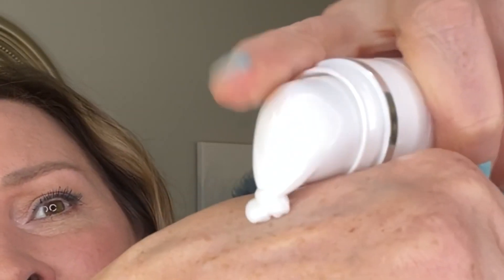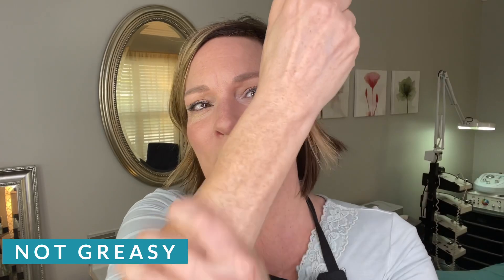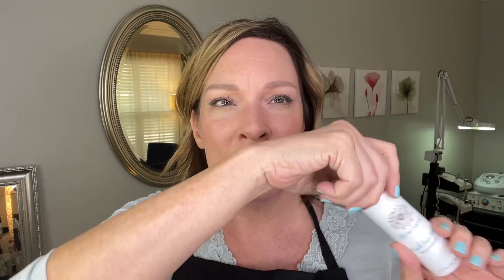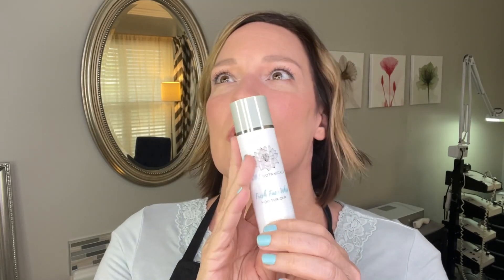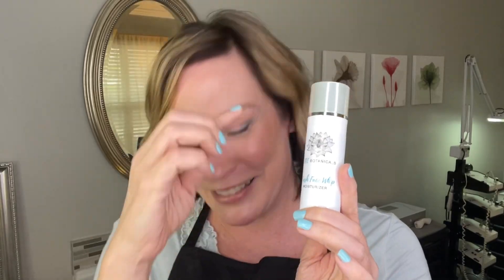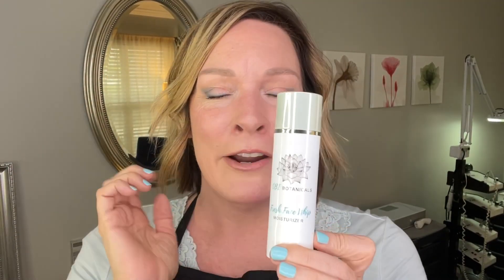Introducing Fresh Face Whip Moisturizer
Introducing professional quality CBE Botanicals Fresh Face Whip Moisturizer.  When you try this, you'll throw out your Cerave! Join Christine Byer, 21 year licensed esthetician, as she reviews her newest gem from her CBE Botanicals line of affordable basic skincare!

The opinions expressed in the video are my own. I only give high marks to products that I have personally tested and believe to be beneficial to my audience.

The Club is where Christine spends time each day answering questions that require her expertise. You can search content 24/7 to learn more about professional skincare and age management, watch videos, etc. You'll have access to $420 in savings each year, in addition to BOGO deals, contests with prizes and an opportunity to win a FREE online consultation with Christine...and so much more! Get a 14-Day Preview for FREE! You can cancel at any time.

WANT A FREE NEOGENESIS PRODUCT?
Sign on my mailing list USING THIS ] to get a FREE sample size NeoGenesis Product. You may unsubscribe at any time.